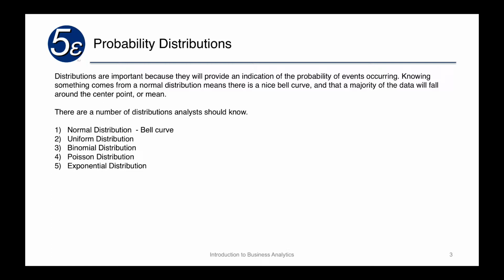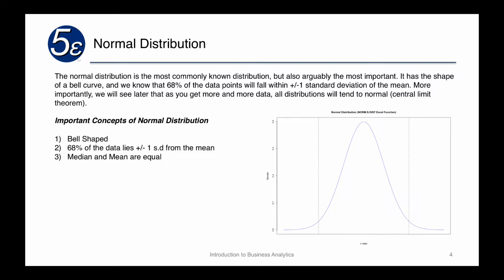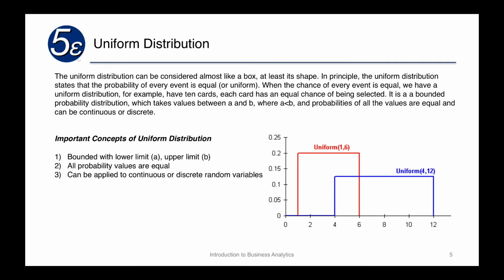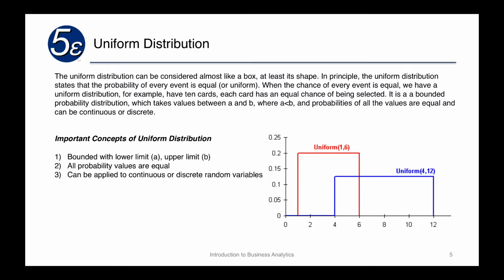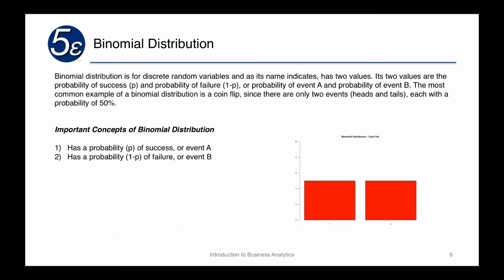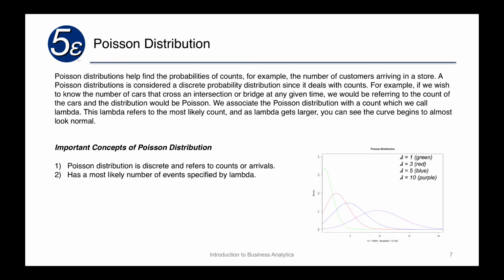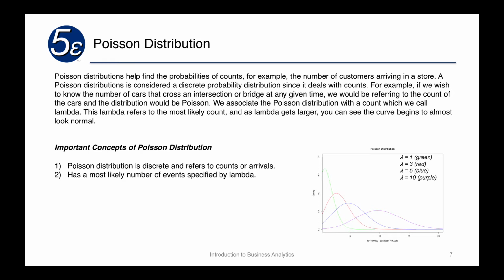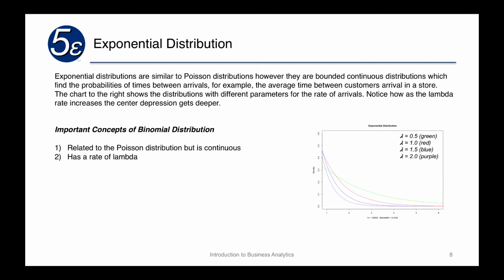Introduction to Probability Distributions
This video explains the basics of probability distributions such as the normal, uniform, binomial, poisson and exponential distributions